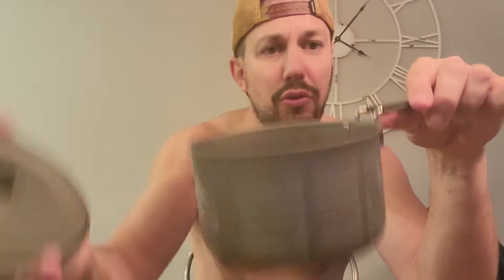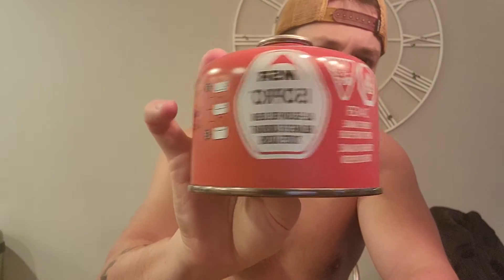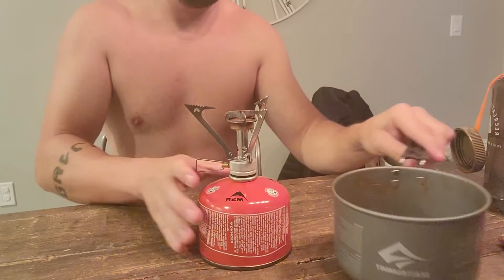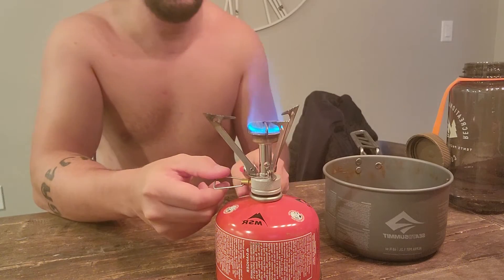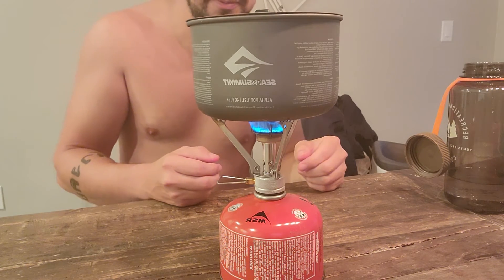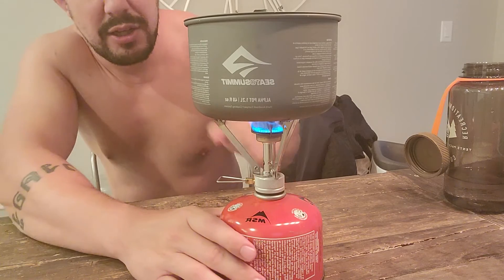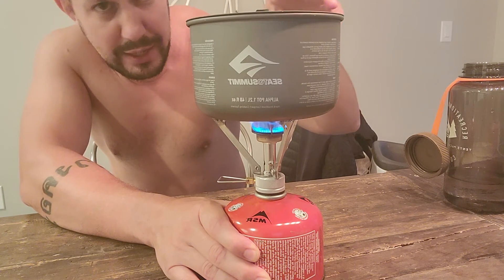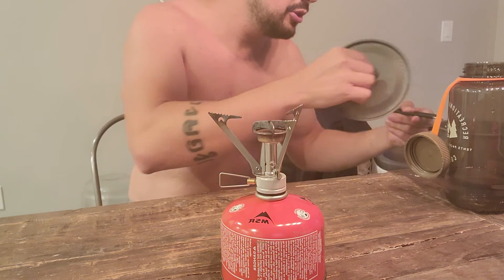Jet Boil Assembly and How To Use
How to assemble and use the MSR Jet Boil.  This is my favorite and most compact jet boil cooking set up.  The perfect set up for quick cooking on the go.  Let me know about your set up or questions in the comments.